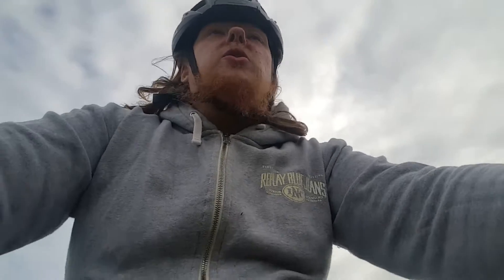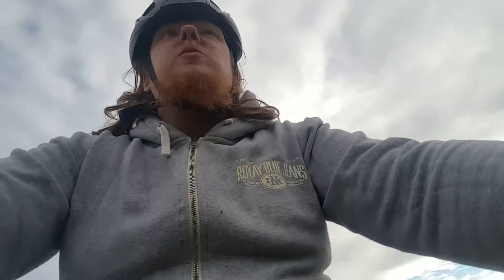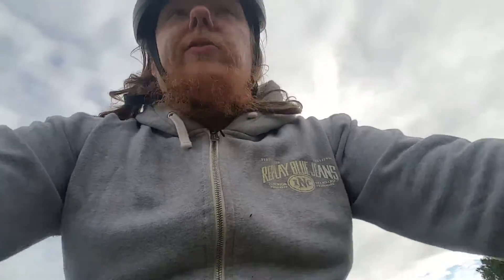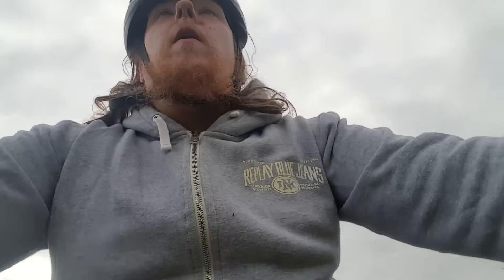Cycling to Sainsbury's #2. Saturday 25th May 2019.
Part #2 of me cycling to Sainsbury's and back. I'm racking up the miles with my Carrera Vengeance Ebike. So far I'm nearly 190 going on 200 miles ridden. My first major goal is to reach about 1000 miles and even more. Recorded on Saturday 25th May 2019.